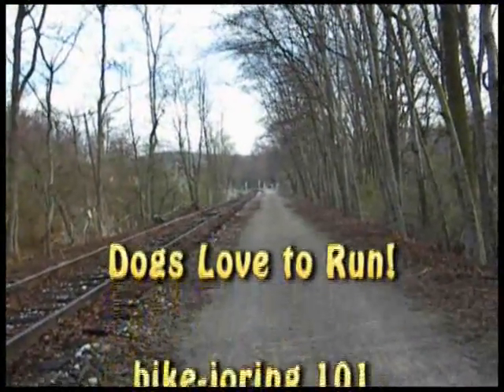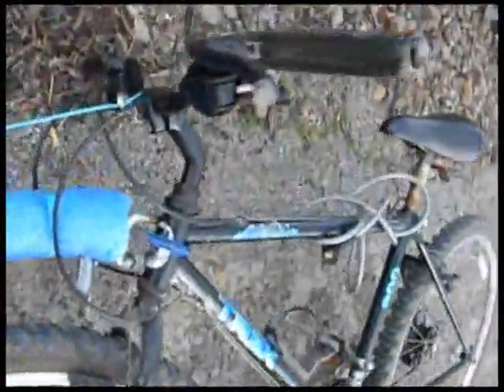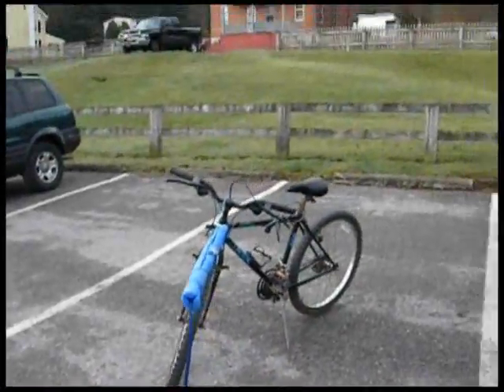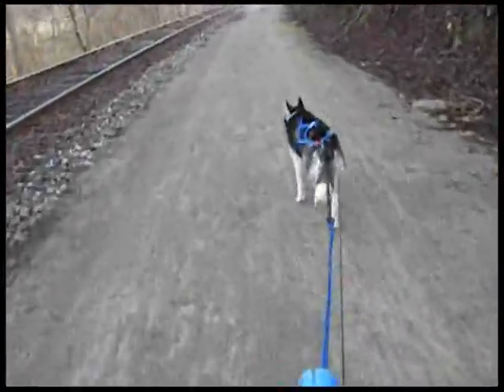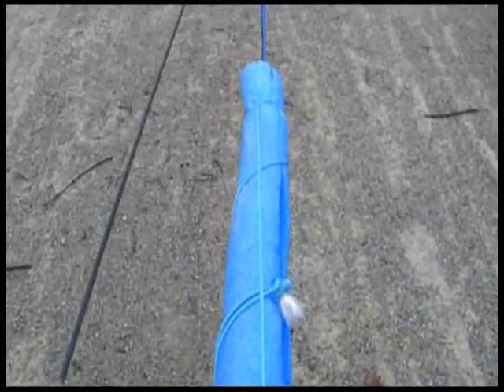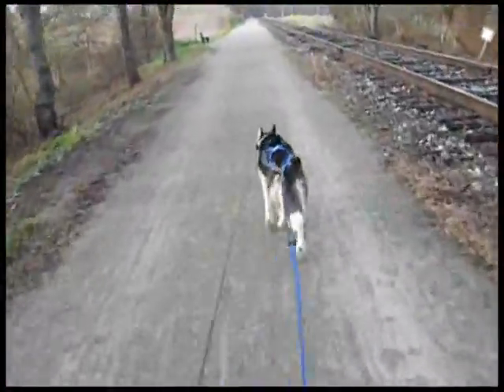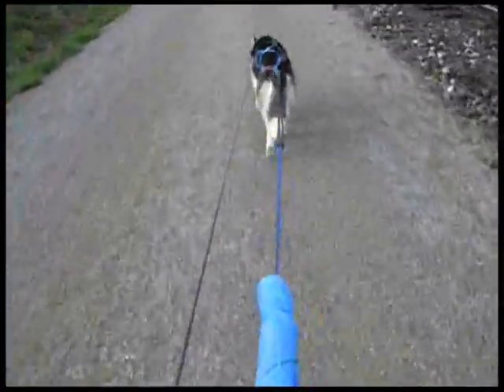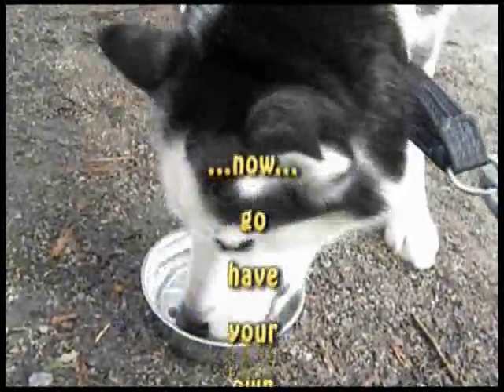bike joring 101 (larger flash)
Got dog? Got bike? That's all you need to have a blast with your dog on local trails. Dogs love to run and humans are toooooo sloooooow! Learn this easy skill and amuse your dog, and keep him from eating the couch.